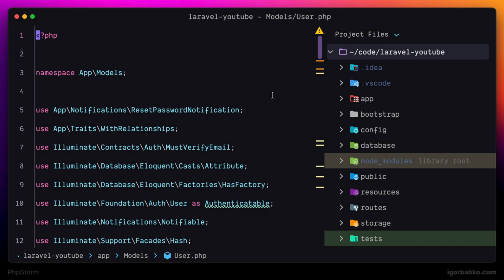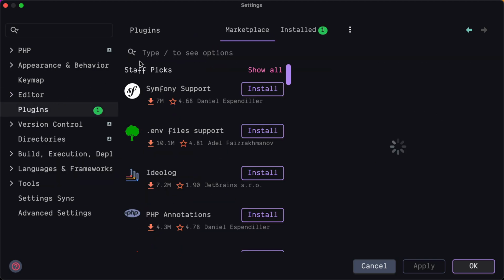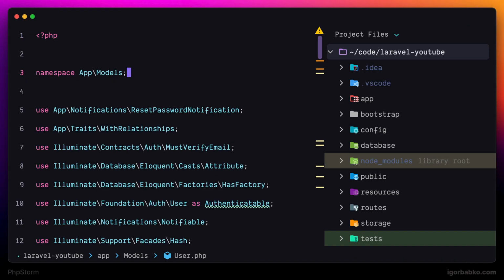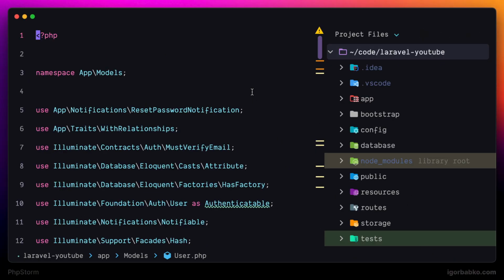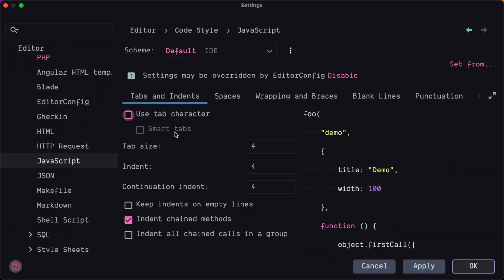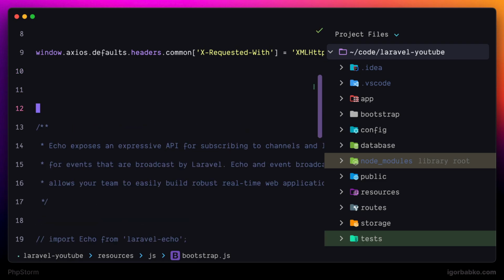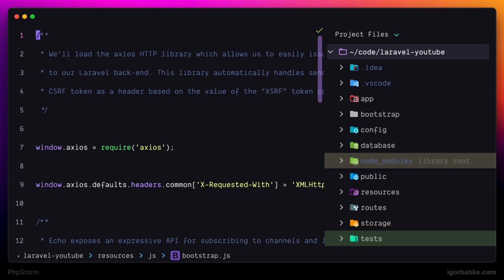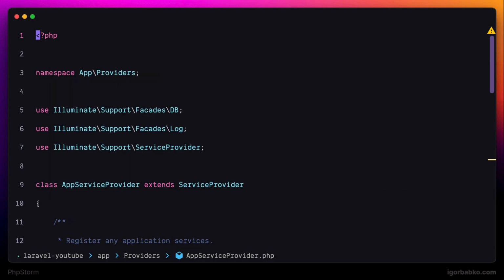PhpStorm Setup #6 - Title / code style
Let's reproduce my PhpStorm setup by applying settings one by one.